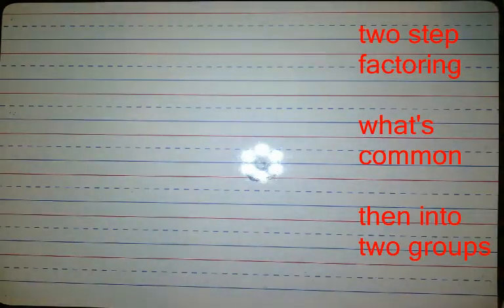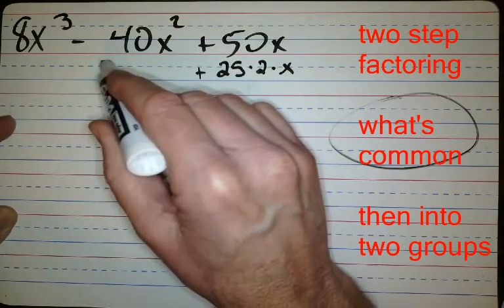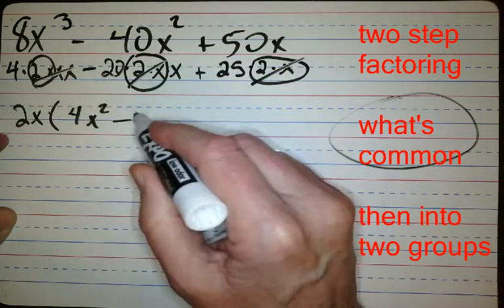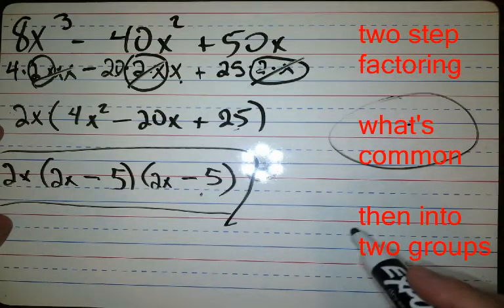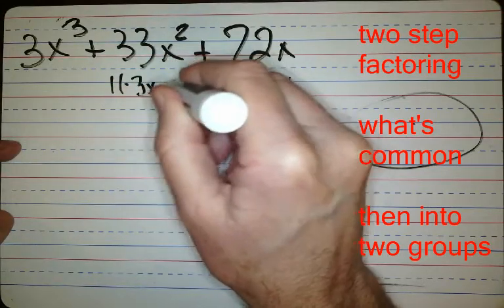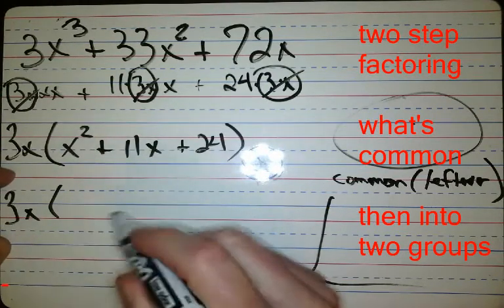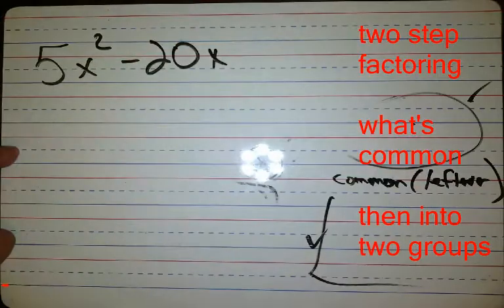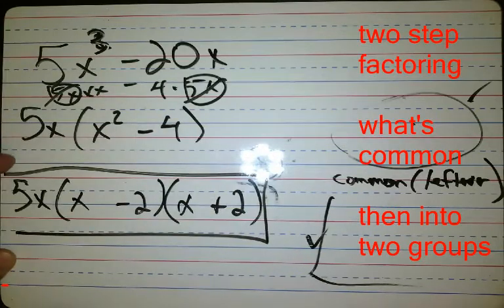AA 19NOV two step factoring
The two steps are:  First factor out what's common;
then factor into two groups